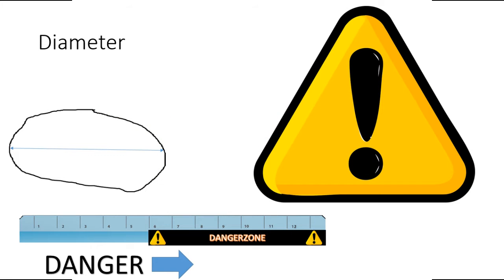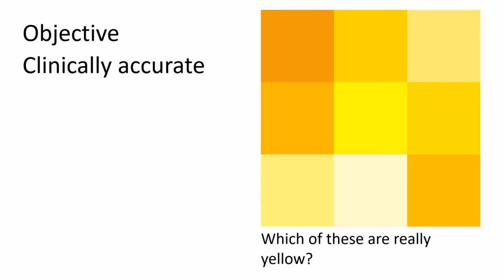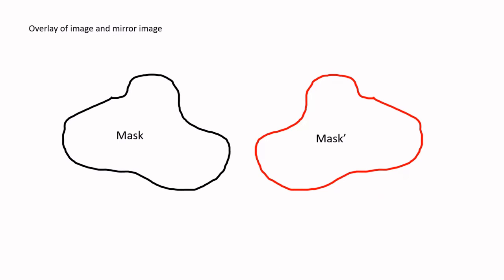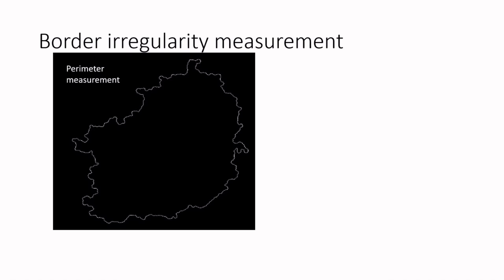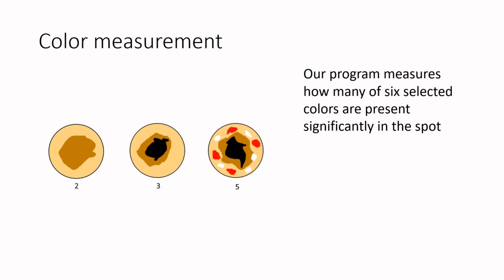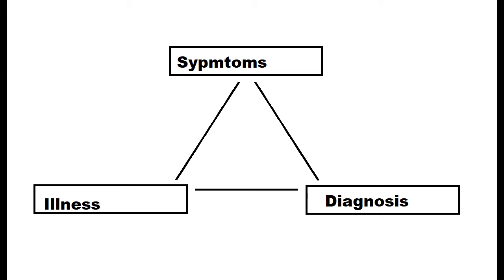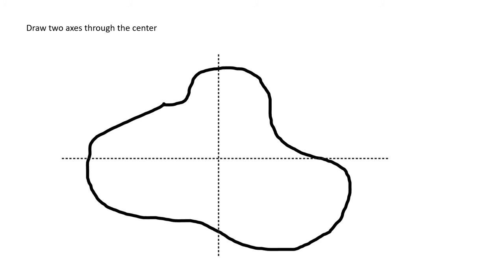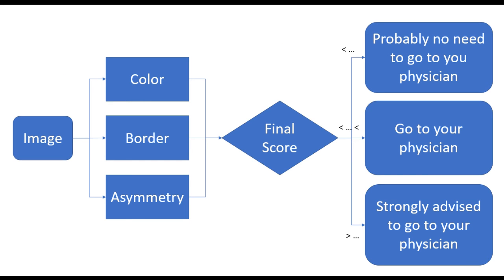Video presentation OGO group 6 2017-2018